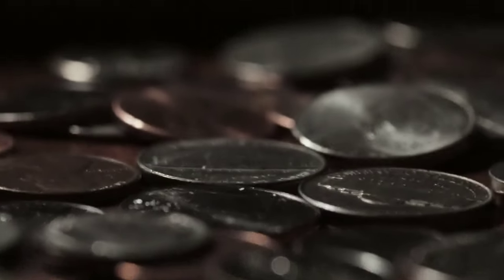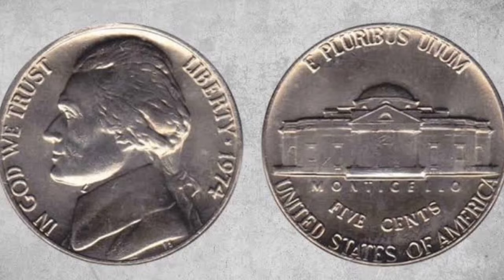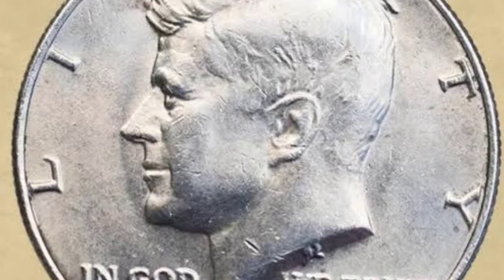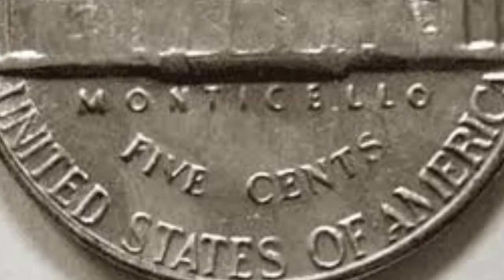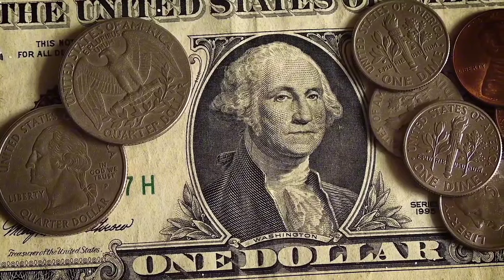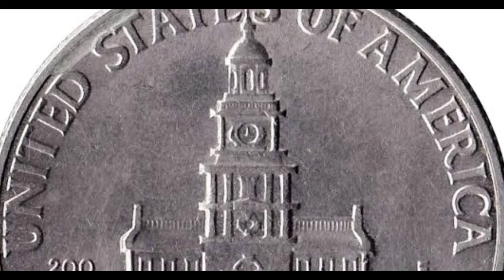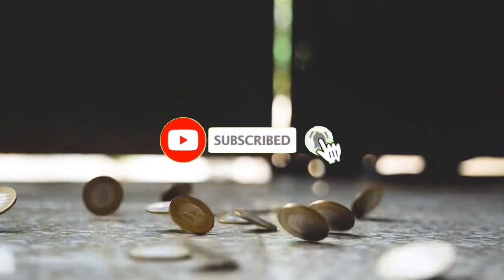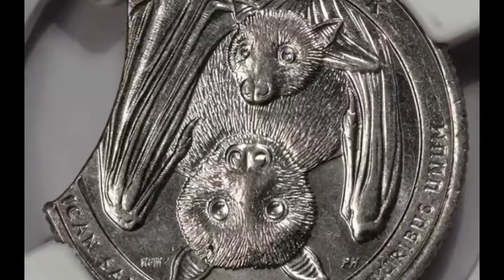TOP COINS ULTRA RARE Coins worth A LOT of MONEY! Coins worth money